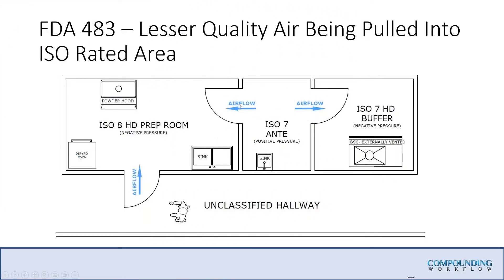USP 800 Cleanroom Design Discussion Lesser Quality Air Being Pulled Into ISO Rated Cleanroom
Regulatory agencies like the FDA and/or the state board of pharmacy could consider a cleanroom to have InsanitaryConditions if lesser quality air is pulled into a room with higher quality air. In this video example Bryan Prince shows a real example from a compoundingpharmacy that was pulling unclassified air from a hallway into an ISO 8 rated anteroom. This is a misinterpretation of USP800 design that was a carry over design from classic USP797 days.